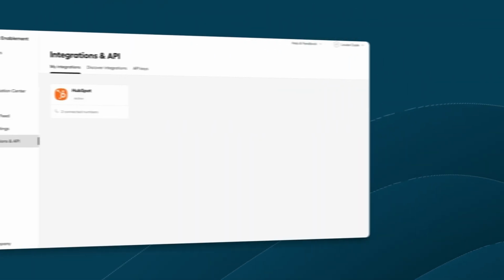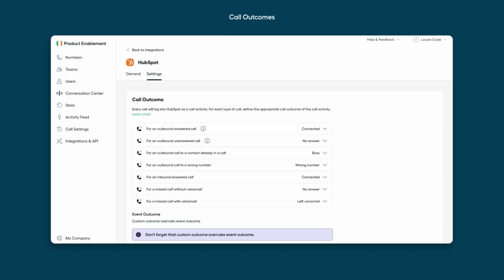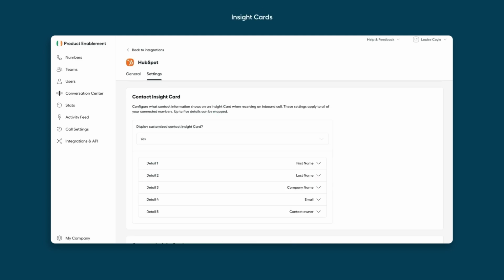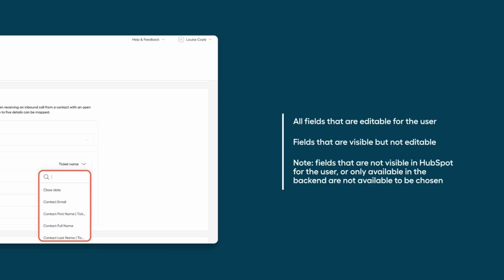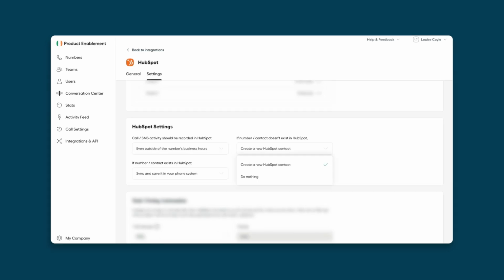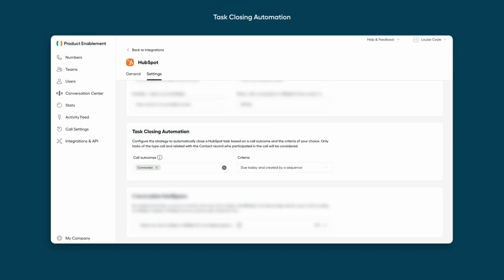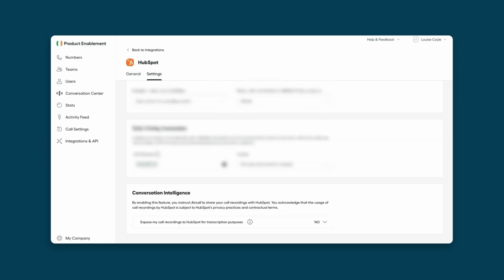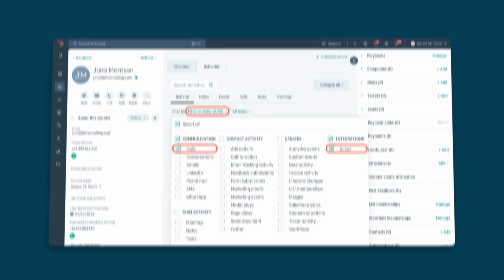How to Configure Your HubSpot Integration with Aircall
In this video, learn how to configure your newly installed HubSpot integration on the Aircall dashboard to meet your business needs. We guide you through activating the integration, managing call outcomes, creating or updating tickets in Service Hub, customizing insight cards, and setting logging behaviors. Discover how to leverage Aircall tags, automate task closings, and use HubSpot's Conversation Intelligence feature to enhance call management. Finally, ensure your activity feed in HubSpot is set up correctly to log calls and SMS activities.

00:00 Introduction to HubSpot Integration Setup
00:38 Activating and Managing Numbers
00:56 Configuring Call Outcomes and Tags
01:36 Service Hub Ticket Management
02:09 Customizing Insight Cards
03:10 Logging Behavior and Contact Sync
04:35 Task Closing Automation
05:20 Conversation Intelligence Feature
06:06 Final Configuration and Testing